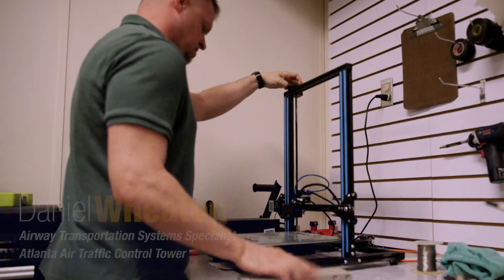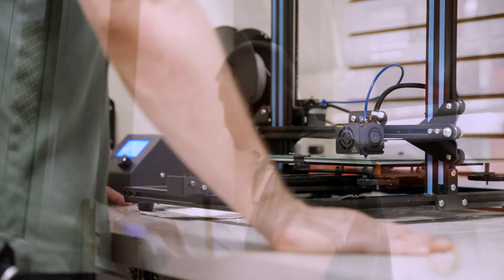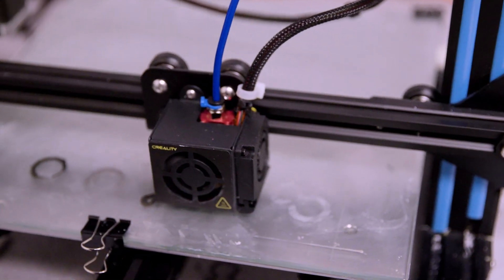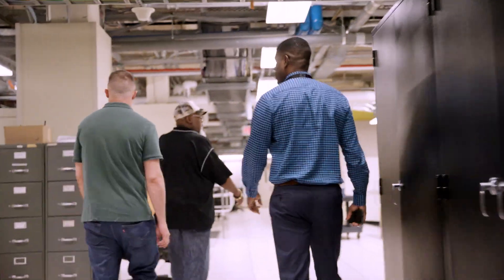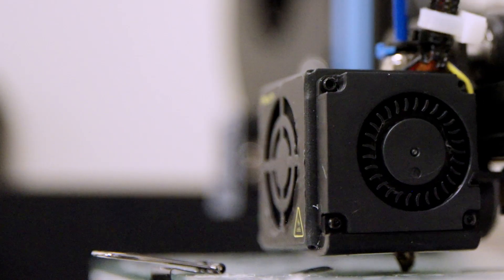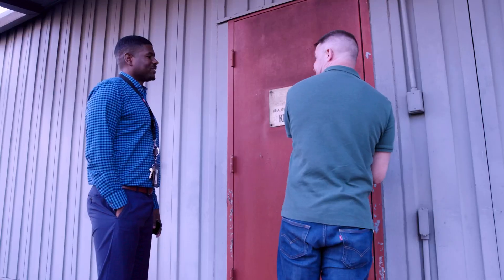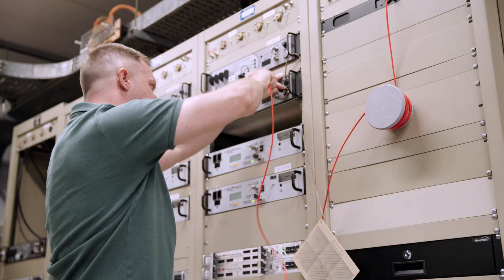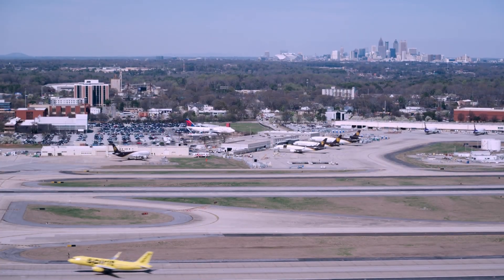Join The Team - Daniel Wheaton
Daniel Wheaton talks about his role working with equipment as an Airway Transportation Systems Specialist. His job helps ensure that planes fly and land safely across the country each day.